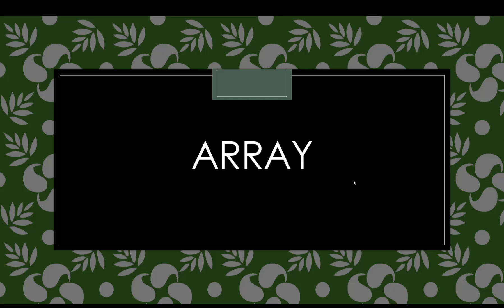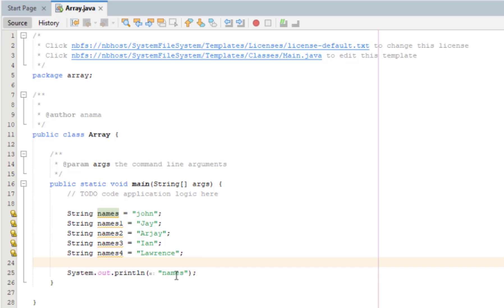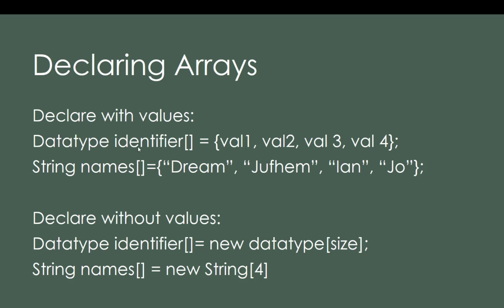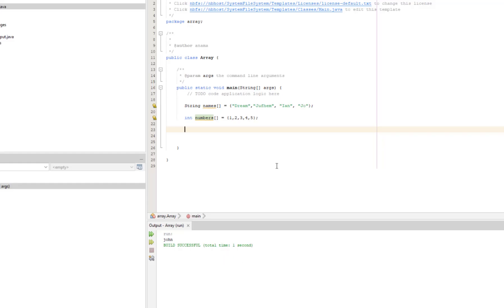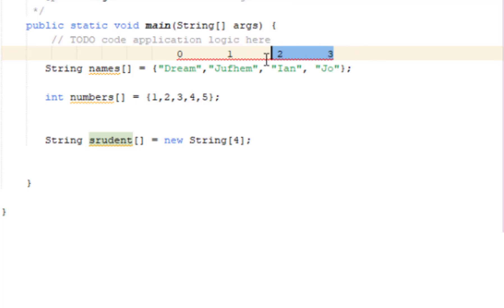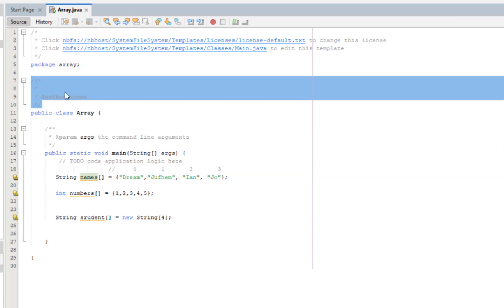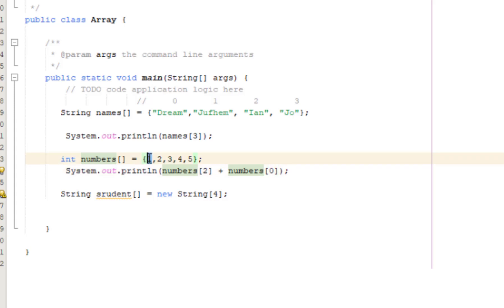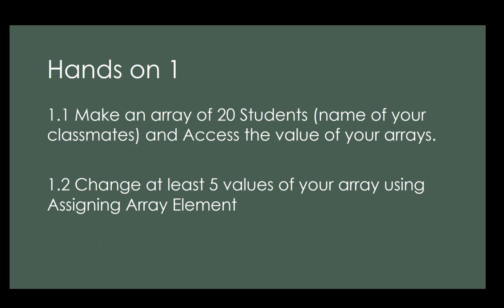JAVA Array Part 1